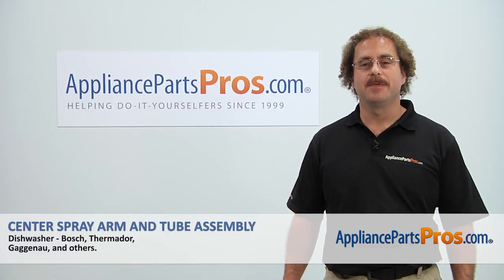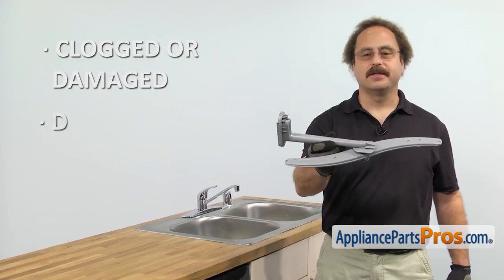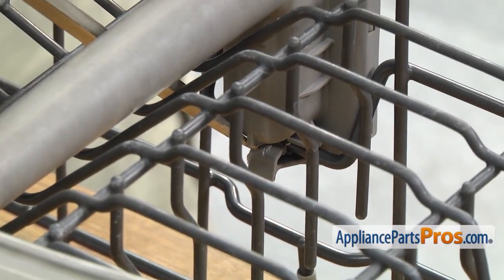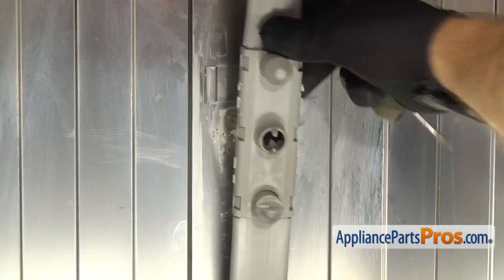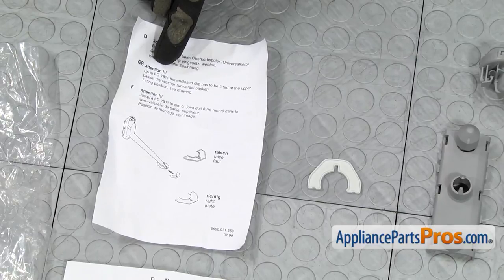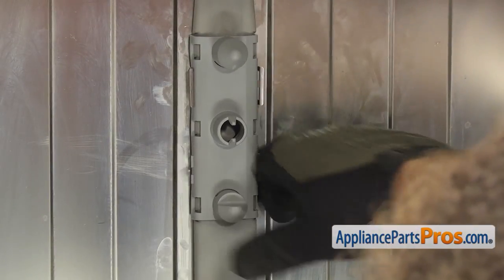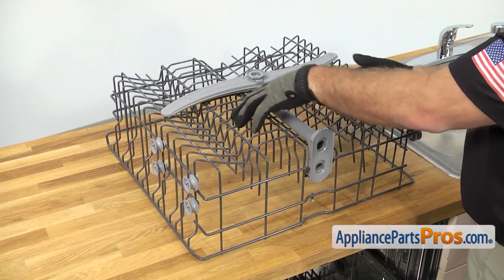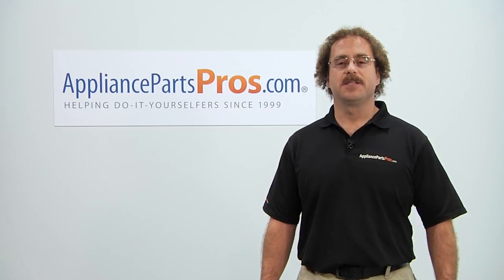How To: Bosch/Thermador/Gaggenau Center Spray Arm And Tube Assembly 00298594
How To Replace: Bosch/Thermador/Gaggenau Center Spray Arm And Tube Assembly 00298594

Symptoms: clogged or damaged and dishes aren't getting clean.

Tools: large flathead screwdriver, small flathead screwdriver.

This Bosch made Dishwasher Center Spray Arm And Tube Assembly replaces the following older part numbers on Bosch, Thermador, Gaggenau Dishwashers: 298594, 350644.

Buy the new Dishwasher Center Spray Arm And Tube Assembly 00298594